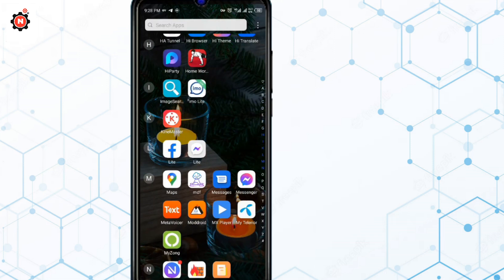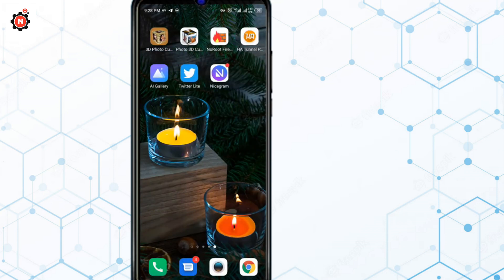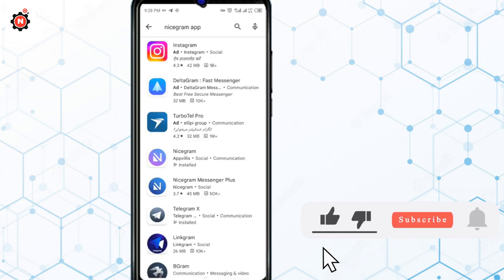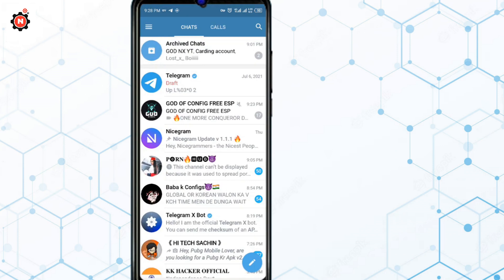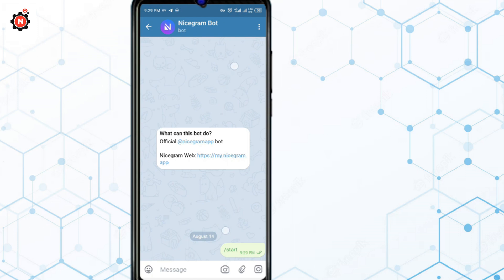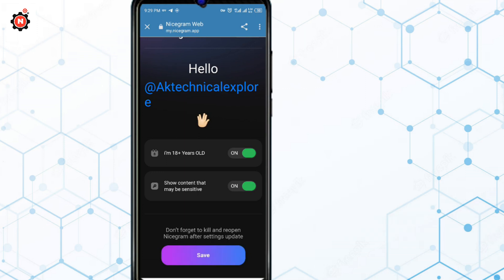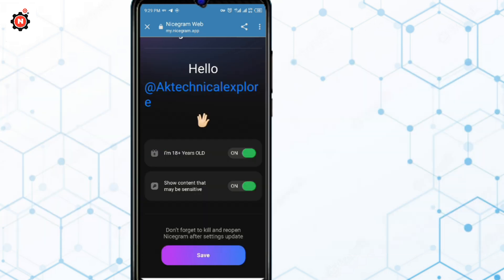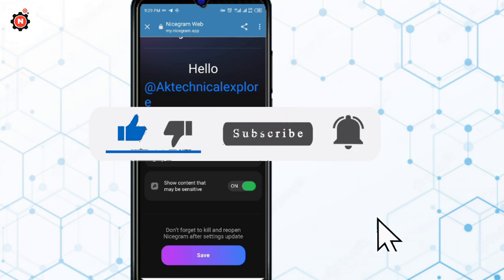Fix- This Channel Can't Be Displayed on Telegram | How to Unlock Telegram All Channel 2023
Hey guys i will show you how you can fix the this channel can't be displayed on telegram in your mobile, this is for both android and ios user. it is a legit method please follow all the required steps in order to work properly or dont skip the video.

TOPIC COVER IN THIS VIDEO :
how to fix this channel can't be displayed on telegram
This group can't be displayed in telegram
Telegram connecting problem
How to unlock all telegram channel
Telegram proble
This channel can't be displayed on telegram
telegram unlock all 18+ channel